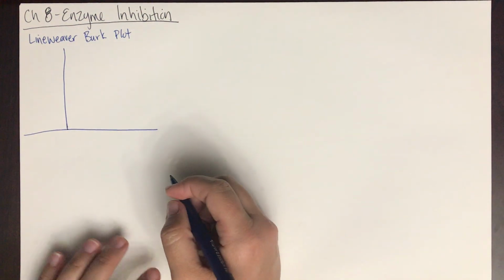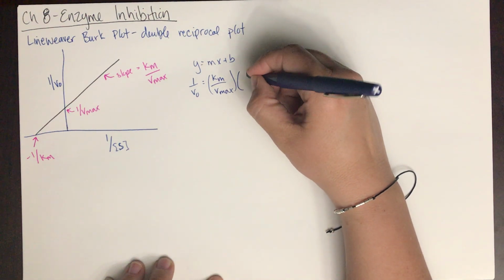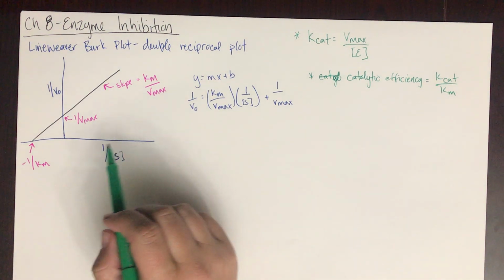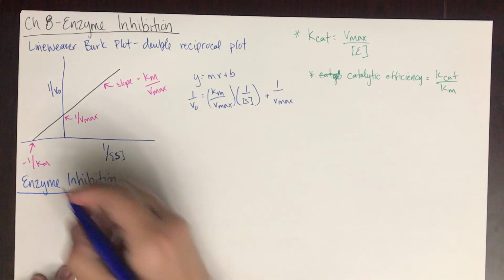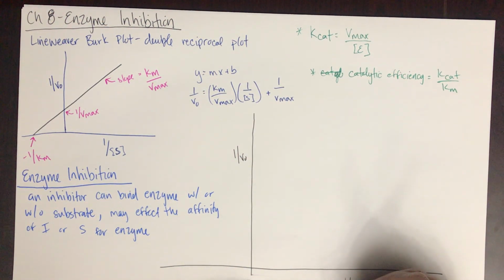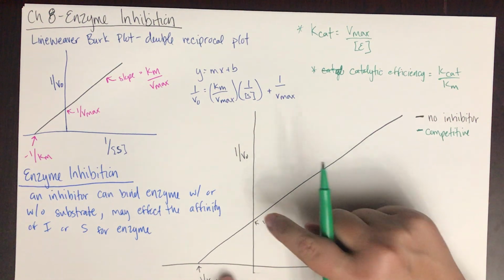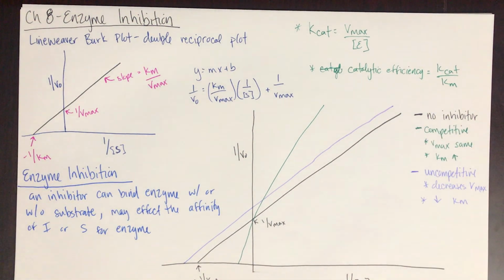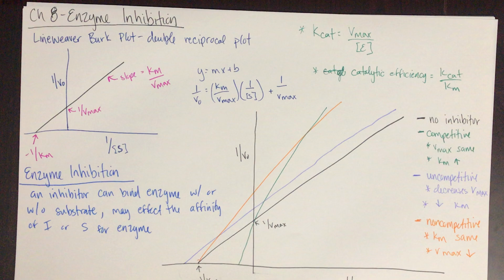Chem 375 - Ch 8 Enzyme Inhibition